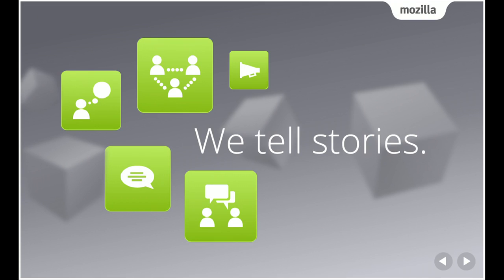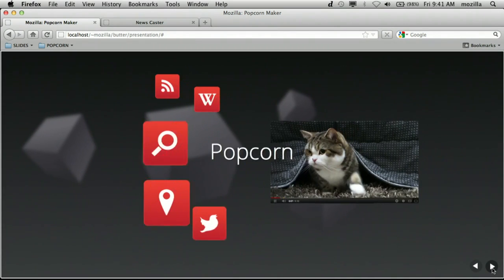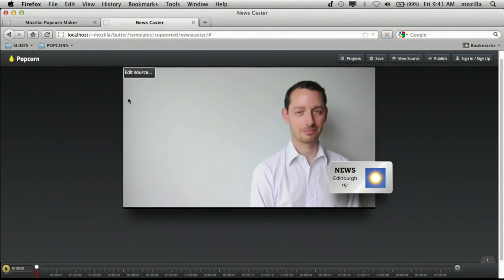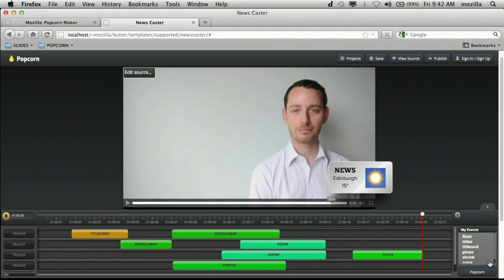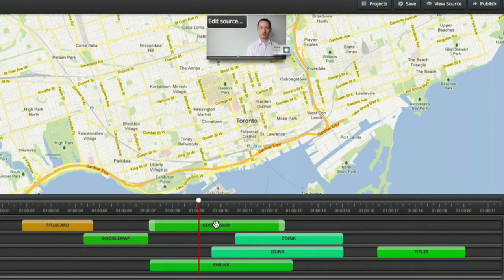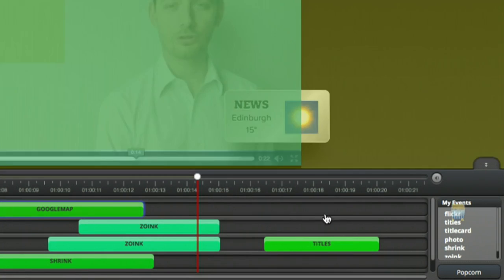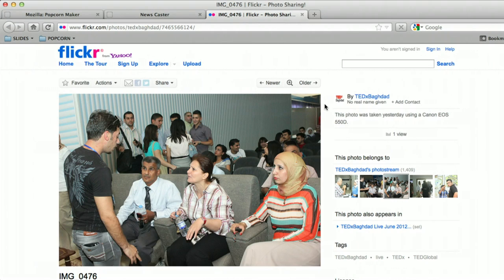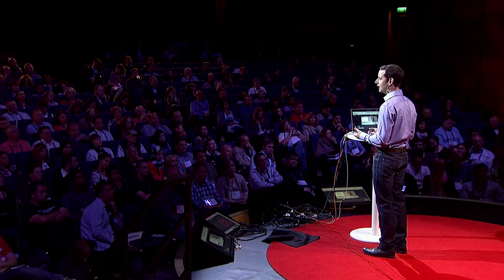Ryan Merkley: Online video -- annotated, remixed and popped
Videos on the web should work like the web itself: Dynamic, full of links, maps and information that can be edited and updated live. Mozilla Foundation COO Ryan Merkley demos Popcorn Maker, a new web-based tool for easy video remixing.